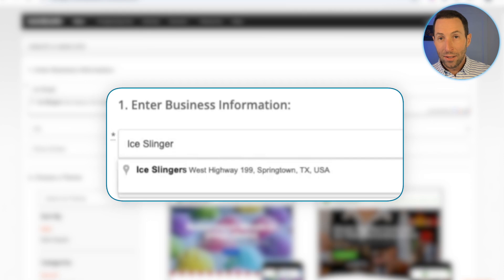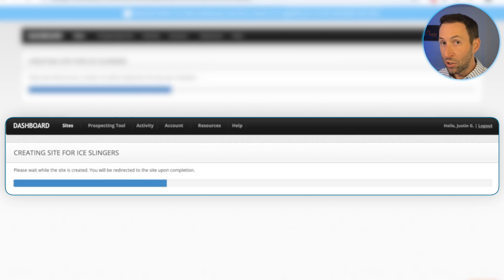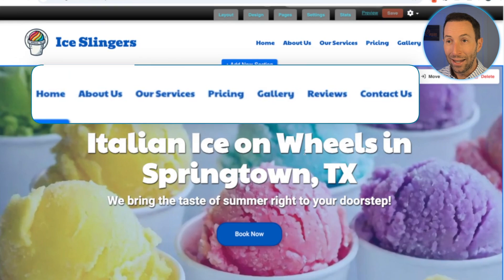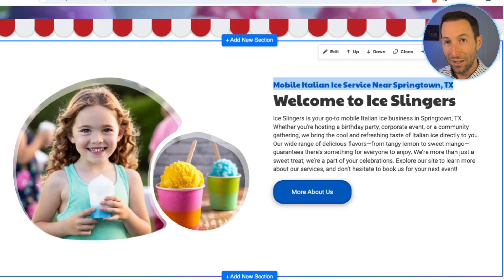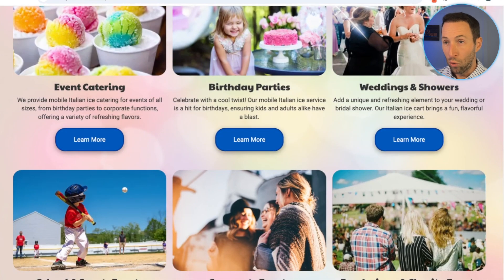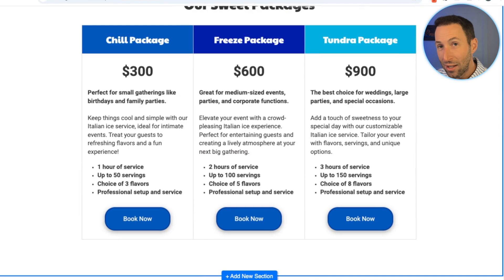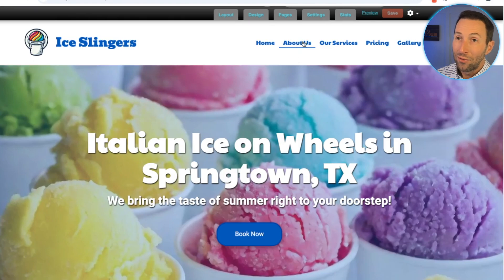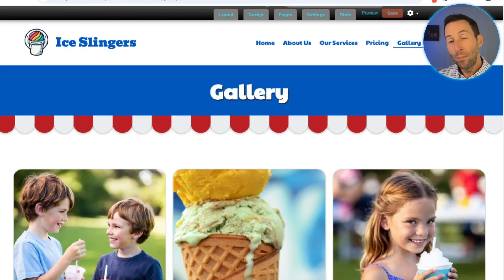Watch Me Build a Website for an Italian Ice Business in 30 Seconds! 🚀 Instant Site Creation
Unlock the power of web design with SiteSwan's Instant Site Creation feature! 🚀 In just 30 seconds, watch as we craft a stunning, 7-page website for a mobile Italian Ice business, Ice Slingers, right before your eyes. If you’re looking to grow your web design business, this video is packed with actionable advice and success strategies that you can leverage to attract more web design clients and boost your revenue.

Discover how the SiteSwan platform streamlines the entire process, making you stand out to potential clients with a fully pre-populated, beautifully designed site. Learn marketing hacks to position yourself ahead of competitors and see why SiteSwan Resellers see enhanced search results.

Don't miss this chance to elevate your business! Empower yourself with the tools to transform your approach and impress clients effortlessly.

CHAPTERS:
00:00 - Build a Website for a Mobile Italian Ice business
00:28 - Check out the site's Search Performance capabilities
01:34 - It's so much more than just a homepage!